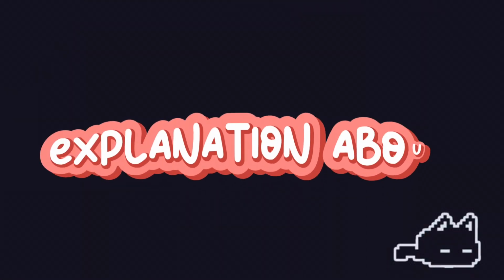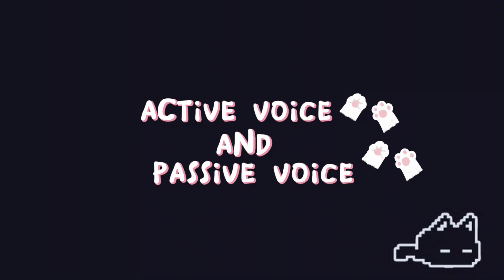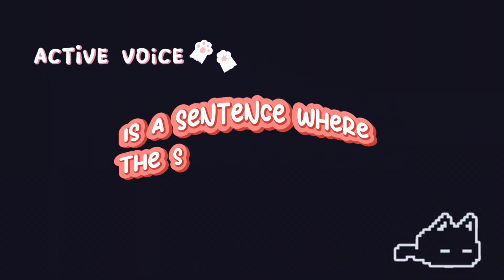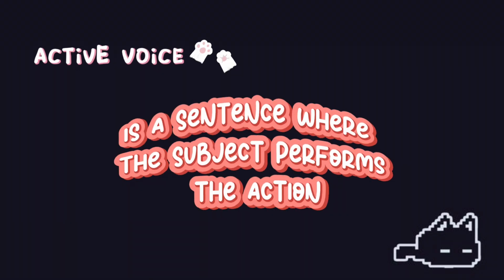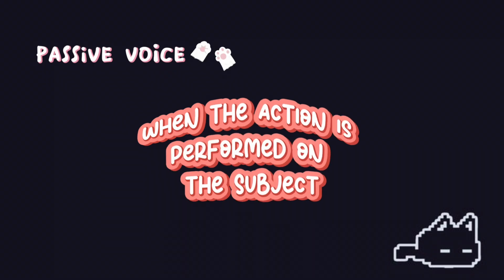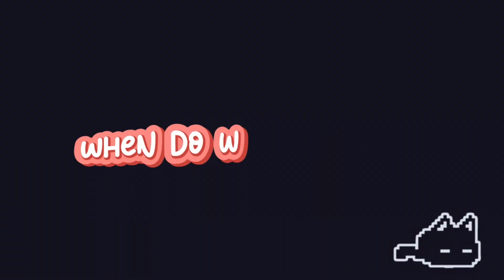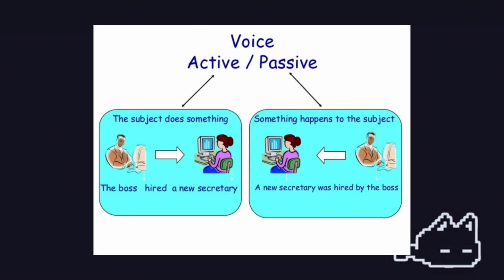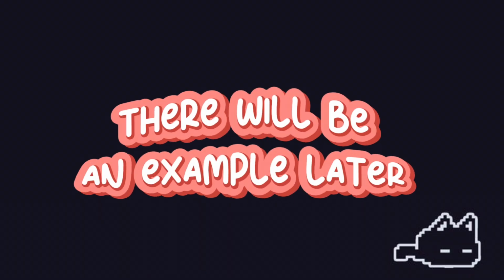Simple Tenses_English II_UNDIPA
Ananda Dhykha Aura Putri
241096
Sistem Informasi(C)